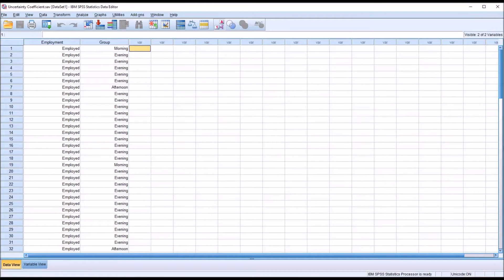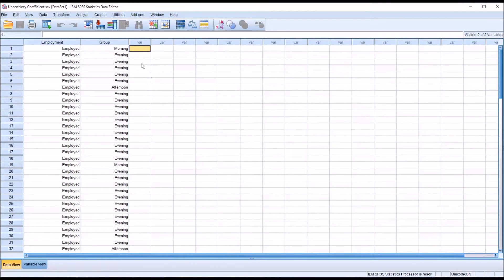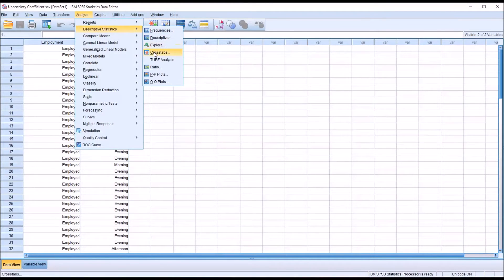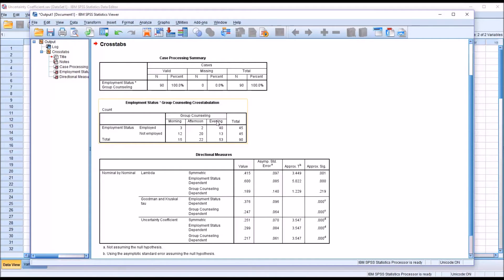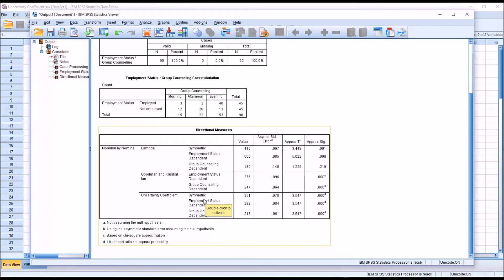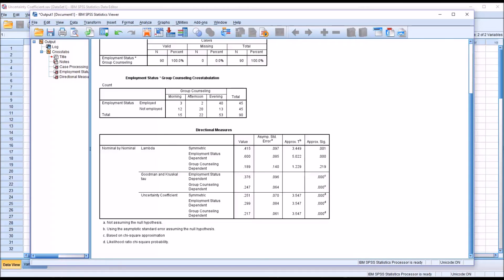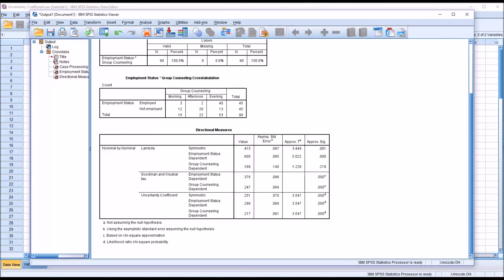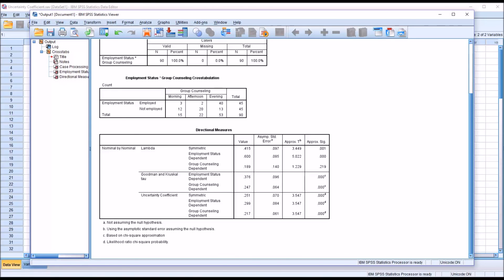Calculating and Interpreting the Uncertainty Coefficient (Entropy Coefficient) using SPSS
This video demonstrates how to calculate and interpret the uncertainty coefficient (entropy coefficient) is SPSS. The uncertainty coefficient is a nonparametric measure of association for two nominal variables and has a proportional reduction in error (PRE) interpretation.